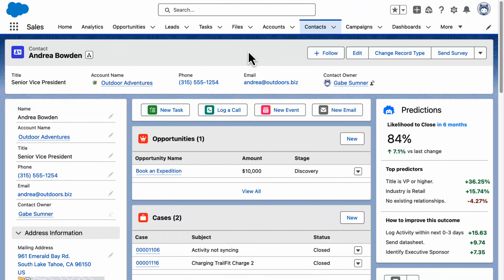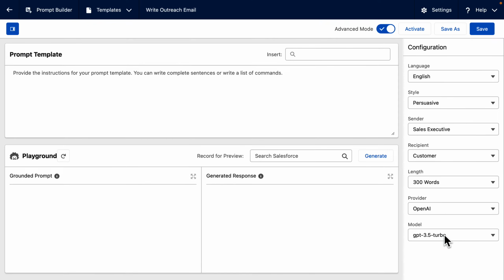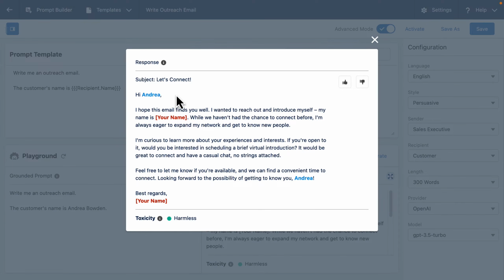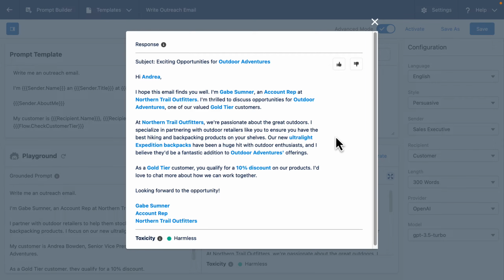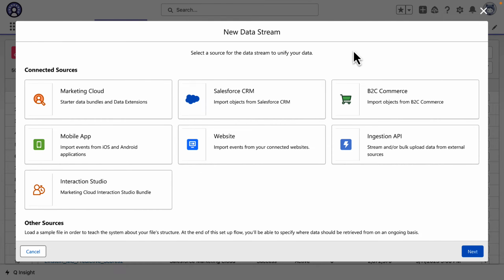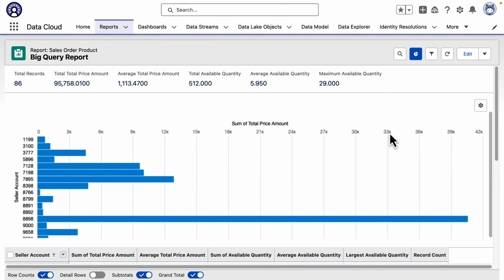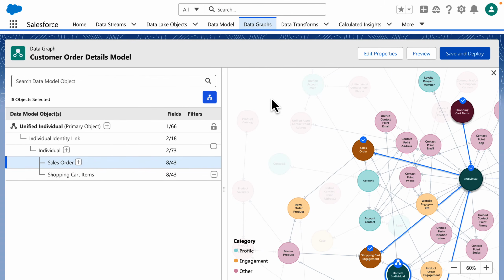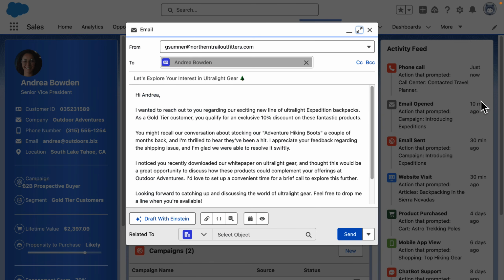How to Add Generative AI to Your Business | Salesforce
This demo shows how Salesforce enables businesses to use their CRM and enterprise data to create grounded prompts that enable Generative AI to speak the language of their customers and their business.

Salesforce AI delivers trusted, extensible AI grounded in the fabric of our Platform. Utilize our AI in your customer data to create customizable, predictive, and generative AI experiences to fit all your business needs safely. Bring conversational AI to any workflow, user, department, and industry with Einstein.

About Salesforce: Salesforce is the customer company, helping businesses of every size and industry put the customer at the center since 1999. Salesforce helps companies connect with customers in a whole new way with a foundation of trust, harnessing AI + Data + CRM with Salesforce Customer 360, its complete portfolio of products that unites every team around the customer on one integrated, low code platform. Guided by core values and driven by a global community of Trailblazers transforming careers, companies and communities, Salesforce is more than a business — it’s a platform for change.